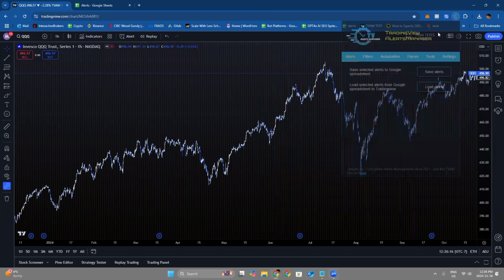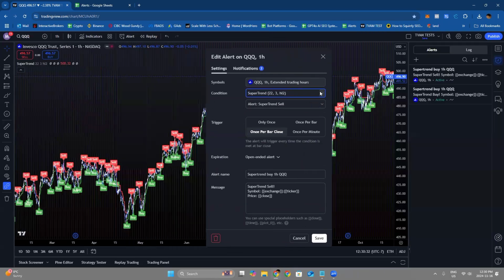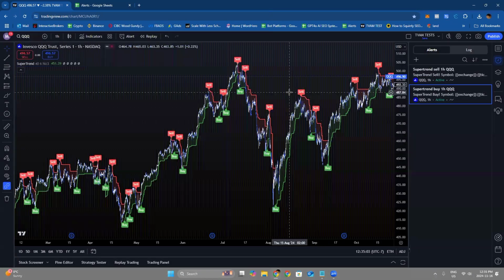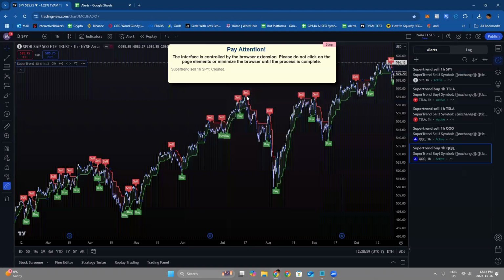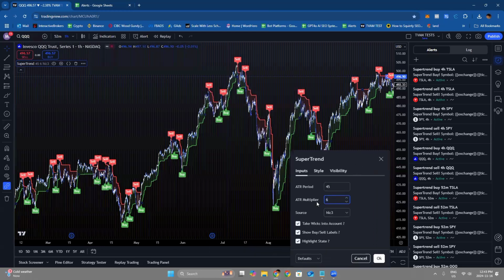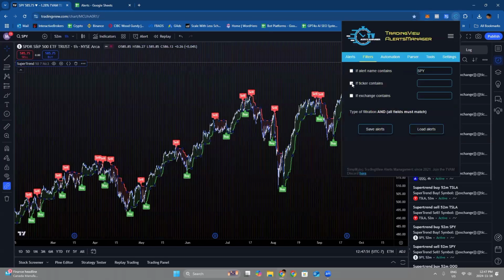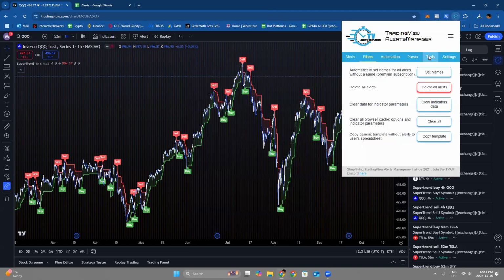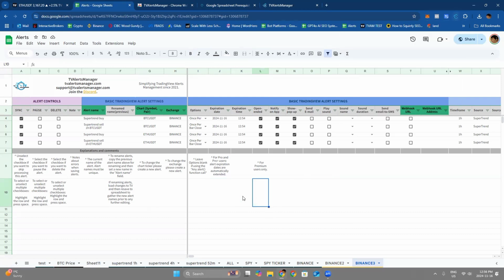TVAlertsManager - Tips & Tricks for Faster TradingView Alerts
Welcome to TVAlertsManager, your go-to solution for creating fast, efficient, and automated trading alerts on TradingView! 🚀

In this video I walk you through TVAlertsManager tips and tricks to speed up your workflow, optimize alert creation, and maximize your trading alerts efficiency.

Whether you're a beginner or an experienced trader, TVAlertsManager helps you save time and never miss a trade again.

It's always best to start by ensuring the indicator or strategy on the chart is how you want to export the data to create more trading alerts with.

I normally start with a "clean" chart layout, and turn Autosave OFF - only saving after an alerts batch is run and the settings verified.

Prior to creating any alerts, a simple settings verification is helpful.
I use ALT+A while on TV pane to create a template alert.

If using any alert function calls, it will be best to create 1 alert as within the indicator you usually can select direction.

If NOT using any alert function calls, you will have to create 2 alerts: 1 for buy, and 1 for sell.

Once the alerts have been created, you can then push them to your Sheet as "template alerts".

If you need the TVAM Gsheet Template, you can always go to TOOLS - Copy Template for the latest blank template.

Otherwise, letting TVAM create a new sheet works well. TVAM Will create a new sheet upon clicking "SAVE ALERTS", assuming the sheet name hasn't been used.

Once I have a set of template alerts on my sheet, I then insert new rows above or below. This seems to work well for me, if only doing 20-30 tickers.
For anymore than 30+ tickers I would use one of the parsers. (Generic Parser video coming soon)

Once I have the desired number of rows for my alerts, I copy the template alert data to the new rows and change the ticker data using CTRL+F and then clicking the 3 dots for Find/Replace.

Example: Find "QQQ" and replace with "SPY/AMZN/META/VIX..." etc.

HINT: Be sure to always check which cells you are using Find/Replace in.

Once you have the new tickers implemented onto your sheet, double check the sheet prior to loading alerts back to TradingView.

If using ticker specific data in the Webhook Message URL, be sure to change that before clicking "LOAD ALERTS".

Navigate back to the TV Pane, and click "LOAD ALERTS" to load the alerts specified on the GSheet. Please note, you can click column "A" and use SPACE To automatically select or de-select all alerts.

TVAM will then load all alerts from the GSheet into your TradingView account.

Simple indicator changes are made easy with the CTRL+F and Find/Replace method as well, as you can quickly and easily manage multiple alerts using Find/Replace.

Find/Replace makes it very easy to change indicator data using automation. Example: Find "30" and replace with "40".

If you needed to take a set of alerts on many tickers and duplicate them onto another timeframe, simply duplicating the entire Sheet is the way to go.

Once the new sheet is created, you can change the name, the timeframe, and any other indicator variables you need.

LEARN MORE | Learn how to setup and benefit from all of TVAM’s time-saving features